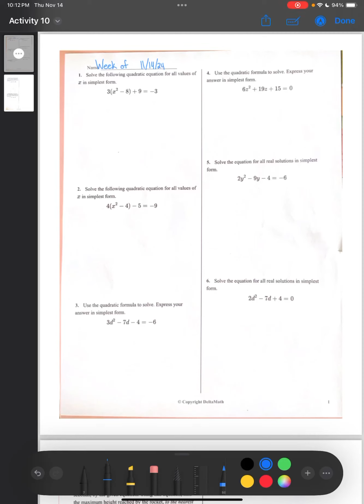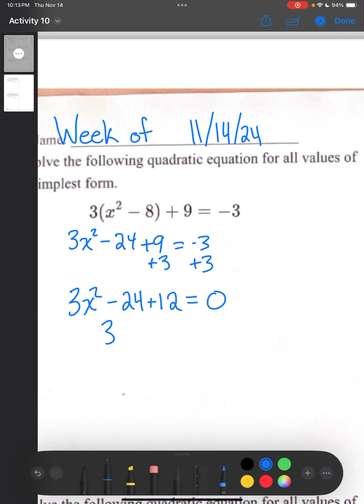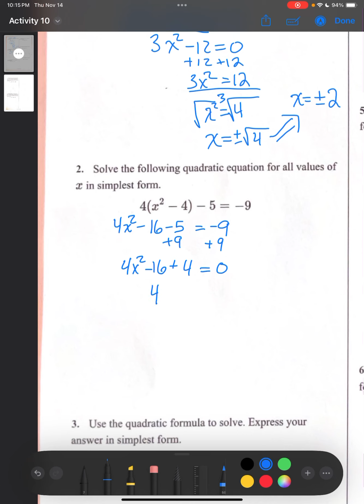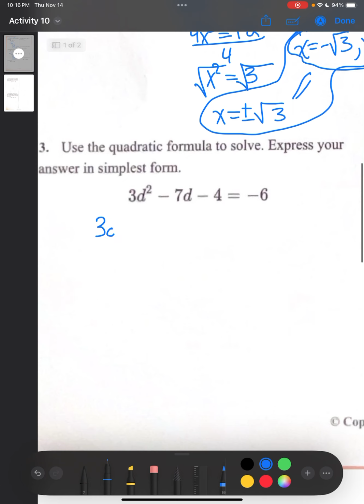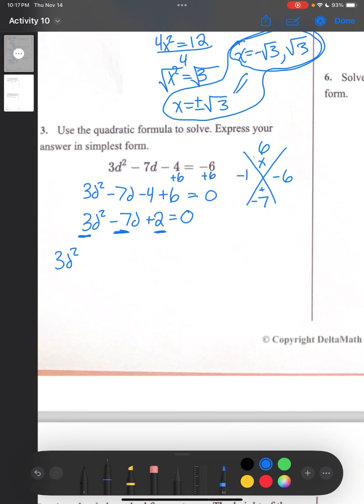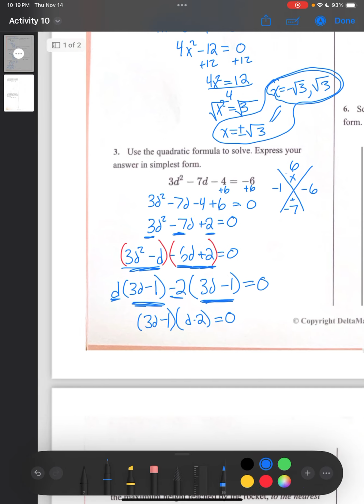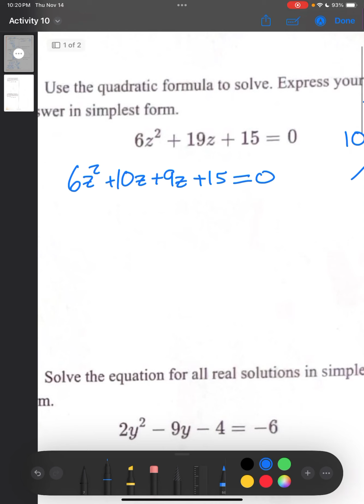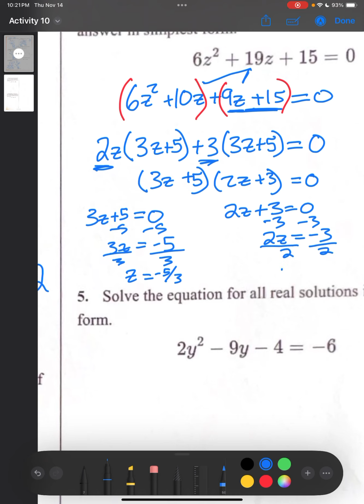Activity for 11/14. Part 1